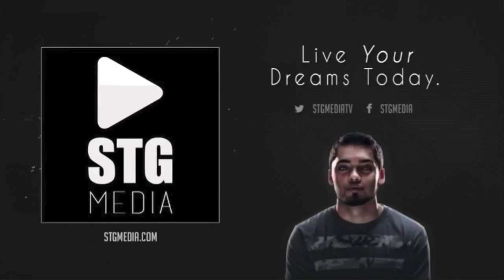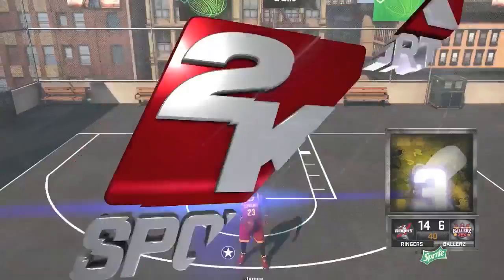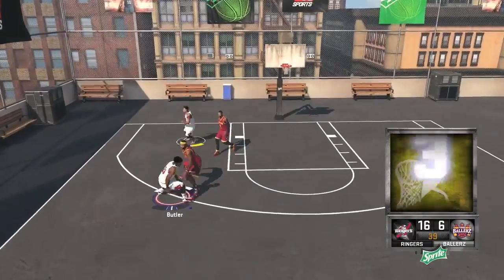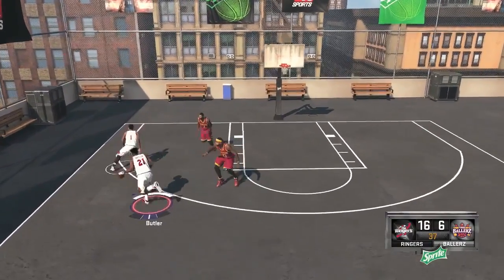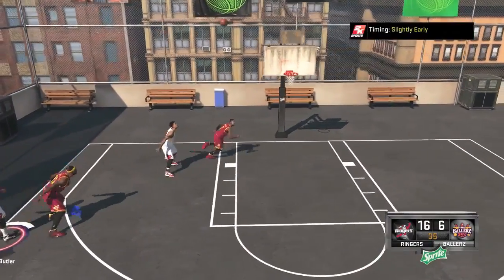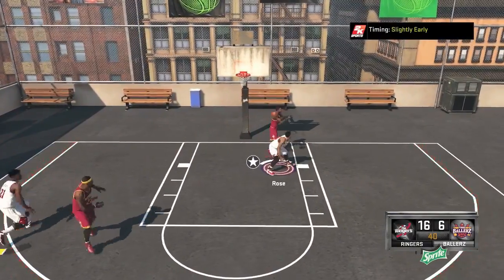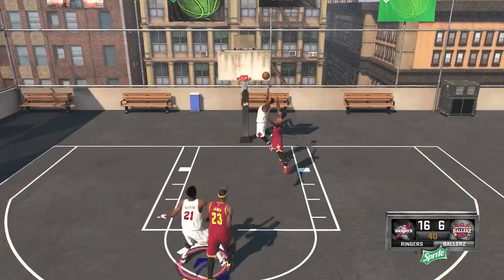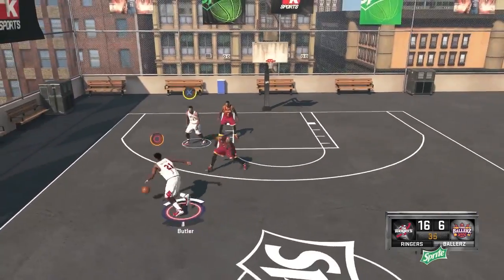NBA 2k16 Wishlist - Body Scans for MyCAREER!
I hope you guys enjoyed the video. If you did, a LIKE is always appreciated.

Lets Talk!

TO THE VIEWERS -
Making videos is a passion of mine! I love to make videos that are entertaining for all of you guys, from In Real Life basketball, to Nba 2k15 discussions, Madden 15, MUT 15, WWE 2k15  and so many other miscellaneous things! My NUMBER 1 priority on YouTube are my loyal subscribers, so what are you waiting for, get ready, enjoy the ride, and welcome, to TeamSTG!